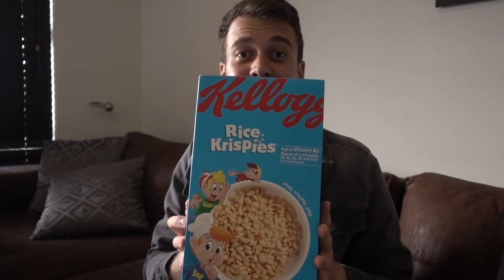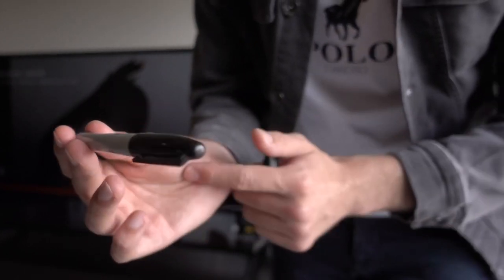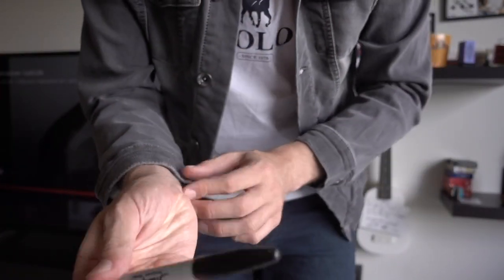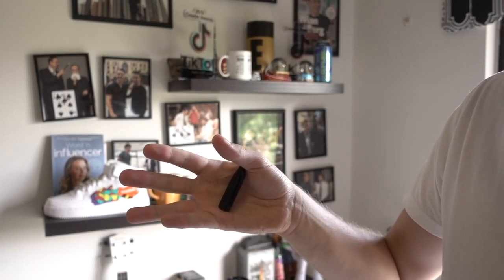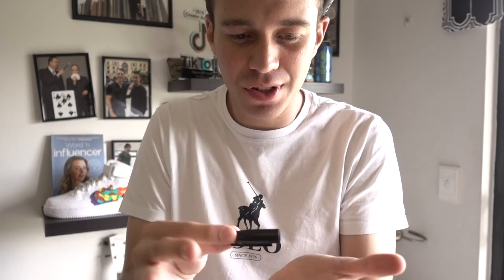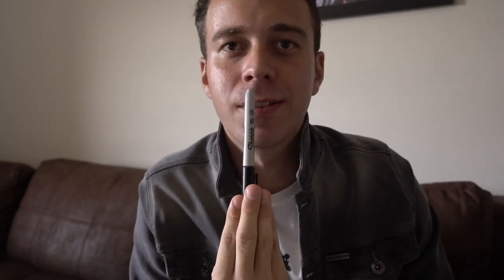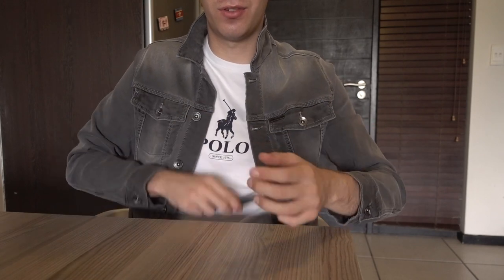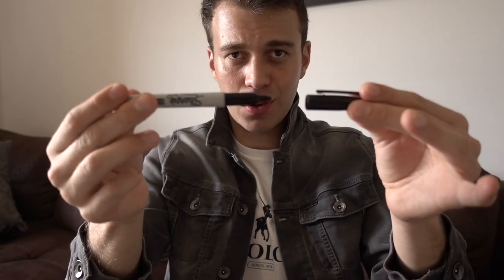10 INSANE Magic Tricks with a Sharpie Anyone Can Do!